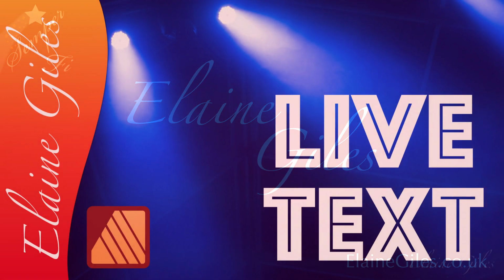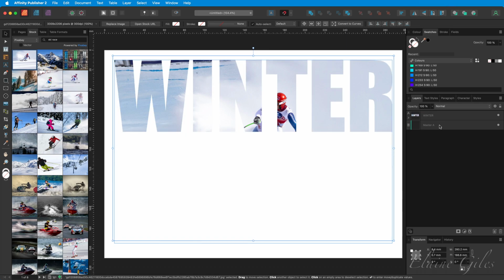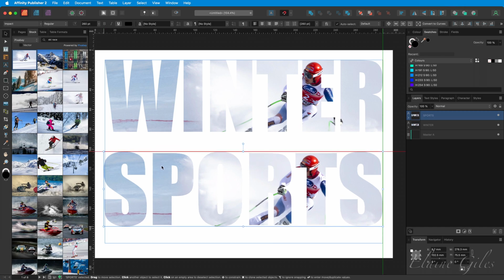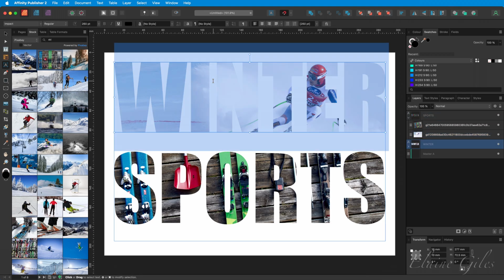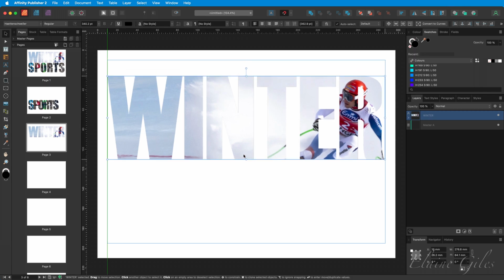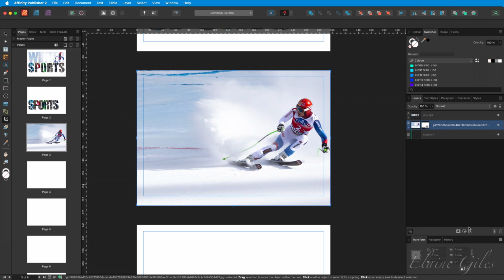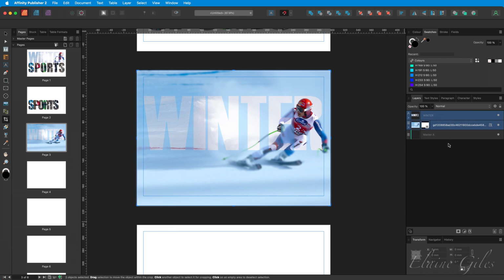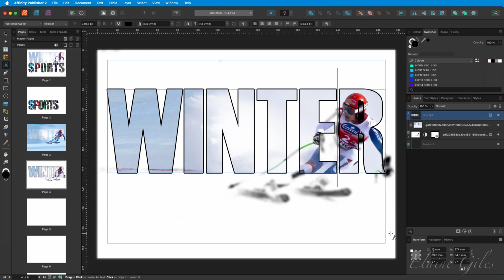Place Images Inside Live Text in Affinity Publisher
Learn how to seamlessly add images to live, editable text in Affinity Publisher in this easy-to-follow tutorial.

Select appropriate fonts, add images from the stock panel, control kerning, and experiment with effects like blurs, overlays, and high-key style black and white adjustments to achieve polished, professional results.

- Customize text
- Change images
- Add Effects
- Adjust Effects
- Fine-tune every element for a unique design